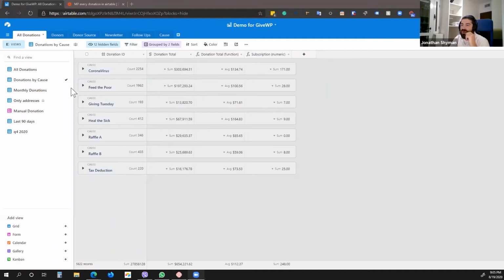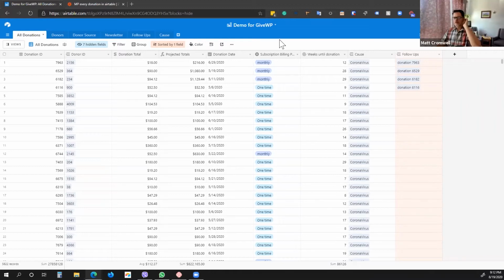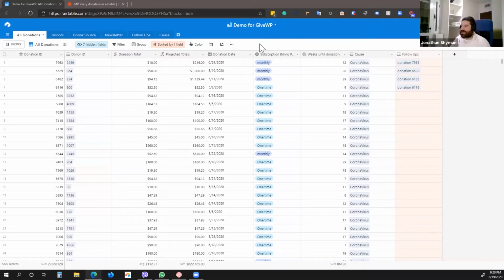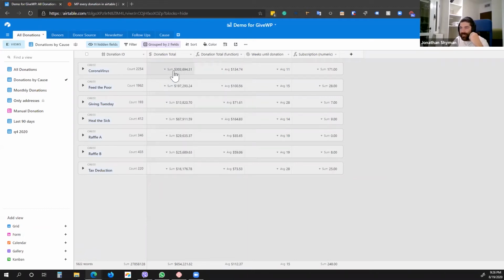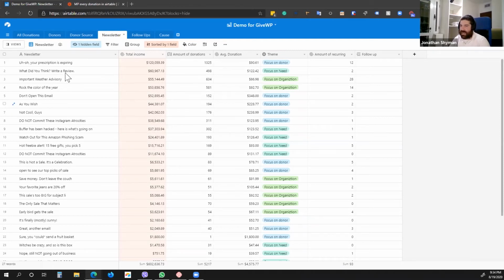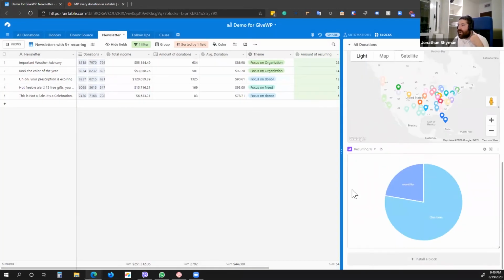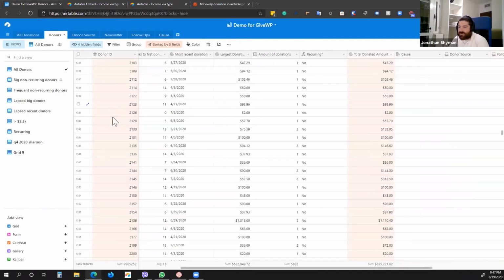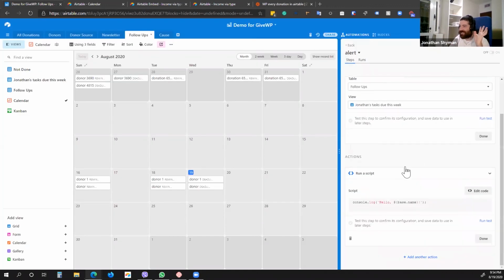GIVE LIVE: Using Airtable as a Donor Management Tool with GiveWP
This is a recording of our live webinar on using GiveWP with Airtable to create your own donor CRM. Hosts Matt Cromwell and Jonathan Shyman reveal how powerful Airtable can be in providing actionable donor insights when combined with your GiveWP donation data.